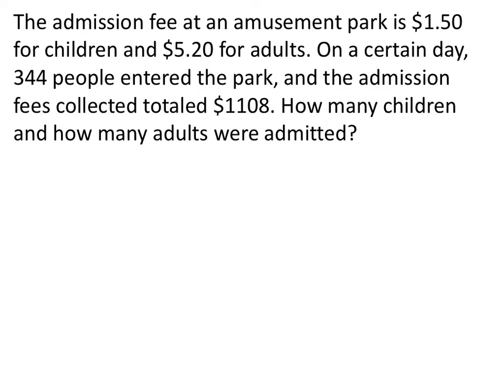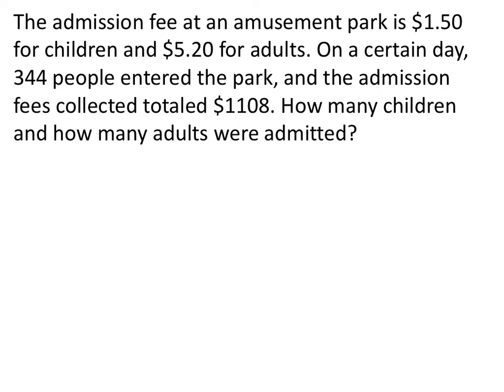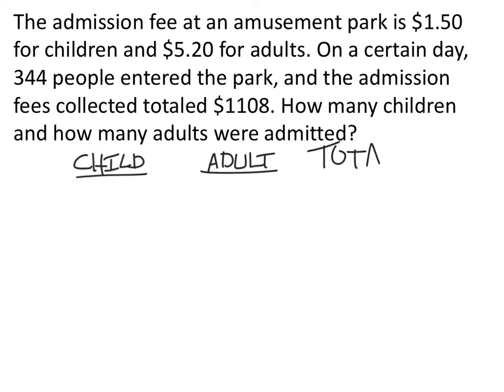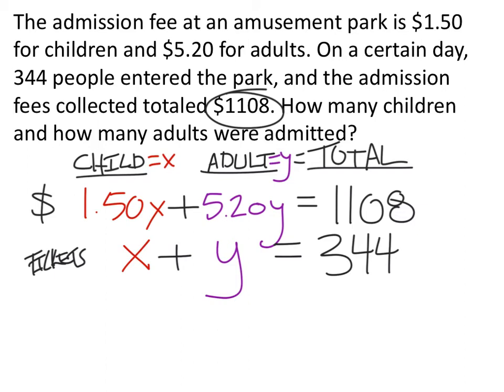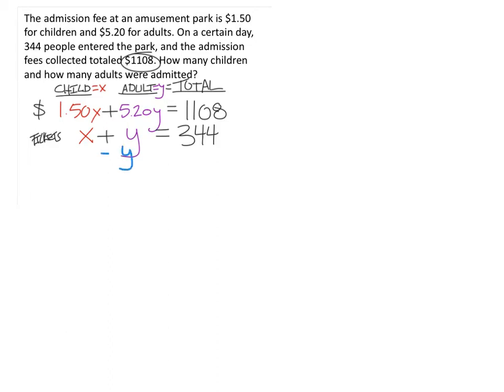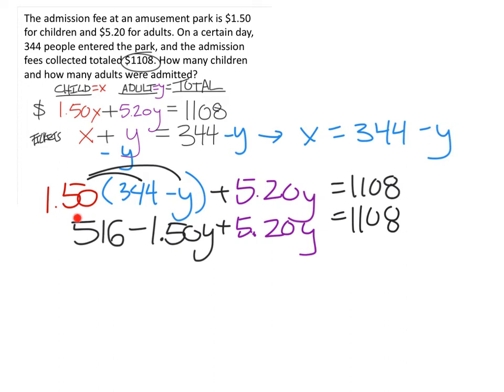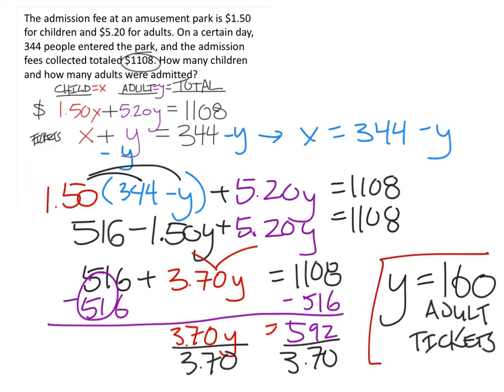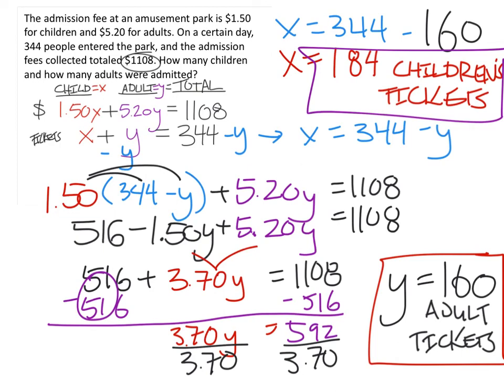Write and Solve a System of Equations: Purchasing Children's and Adult Tickets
The problem: The admission fee at an amusement park is $1.50 for children and $5.20 for adults. On a certain day, 344 people entered the park, and the admission fees collected totaled $1108. How many children and how many adults were admitted?

The solution: 184 children's tickets and 160 adult tickets